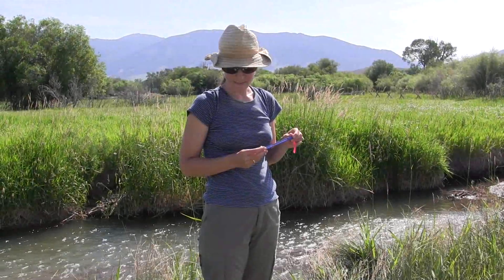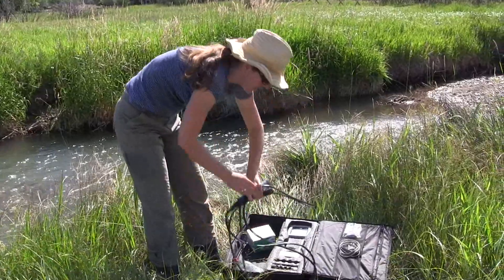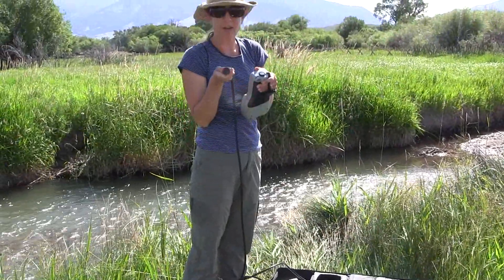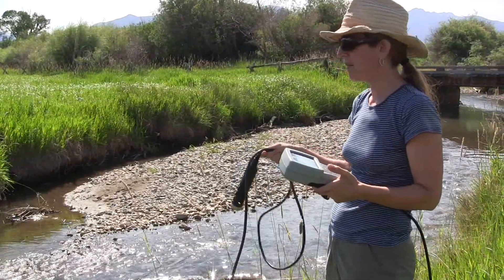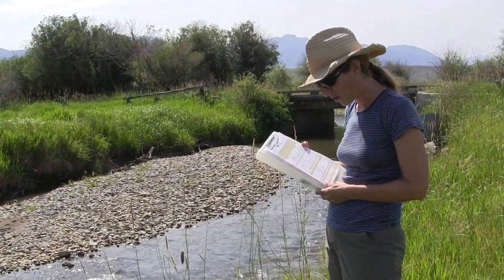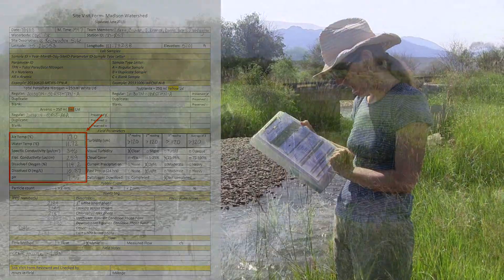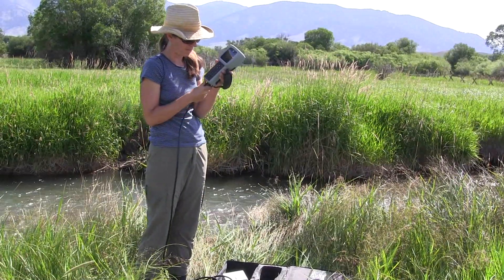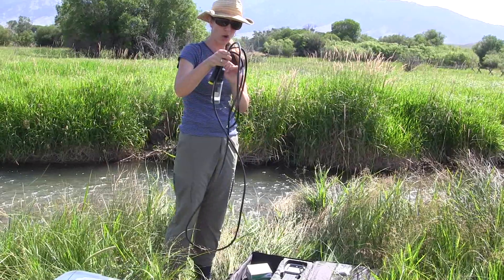How to Collect Water Quality Data with a YSI Meter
The rights to this video belong to the Madison Conservation District.